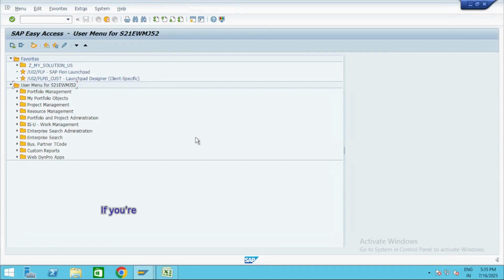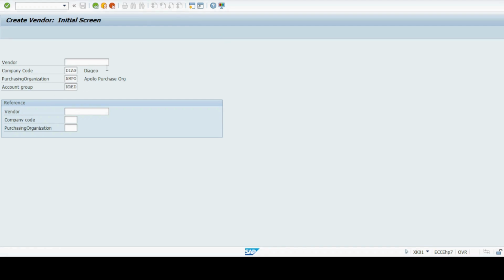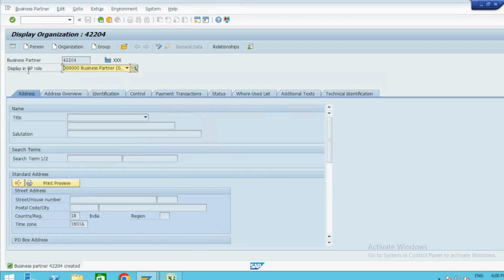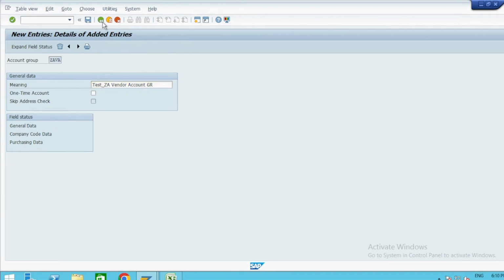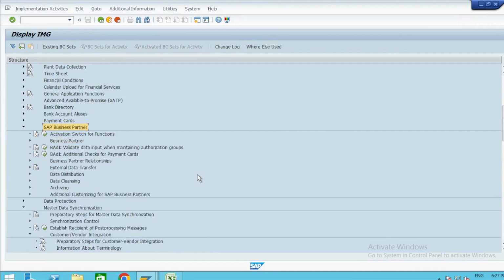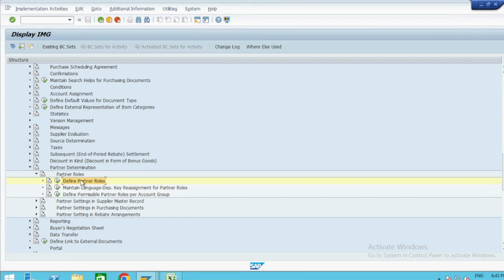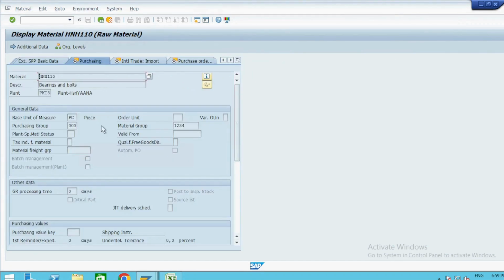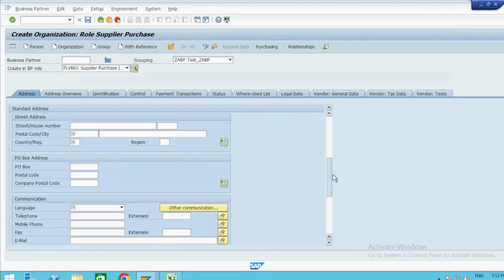SAP S/4HANA Vendor Master | BP Groups, Vendor Account Groups, Partner Roles & Partner Schema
In this SAP S/4HANA tutorial, understand Vendor Master Data and how it's managed through the Business Partner (BP) approach.

Covered Topics:

Creating a Vendor as a Business Partner

Vendor Account Group setup

Partner Determination Schema

Partner Functions (VN, PI, OA, etc.)

🔍 Understand how vendor management has evolved in S/4HANA compared to ECC.

💡 Whether you're learning, configuring, or explaining to clients — this video provides a clear, structured approach.